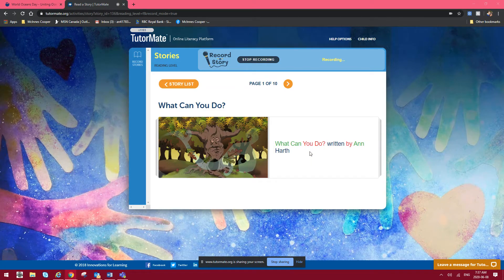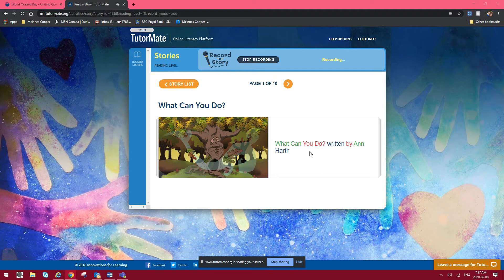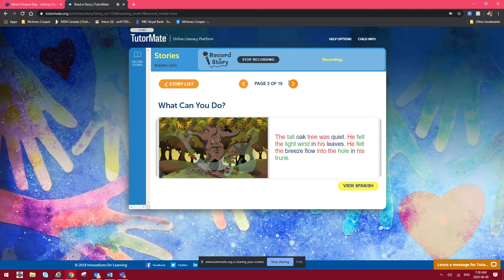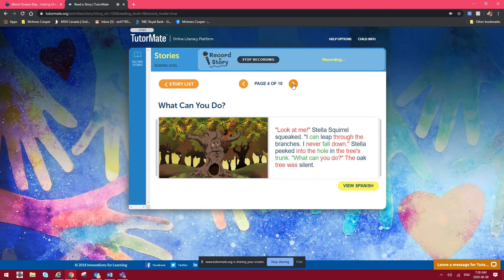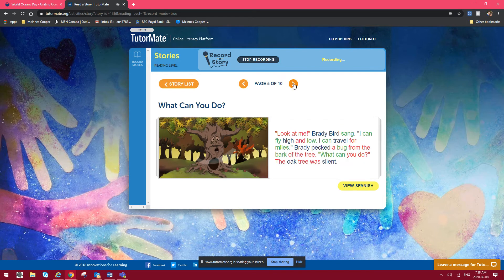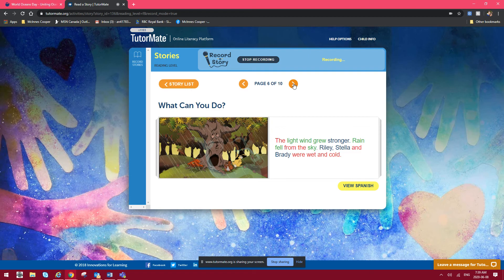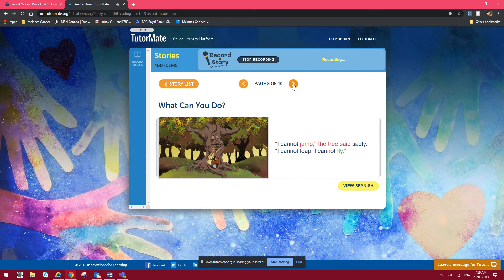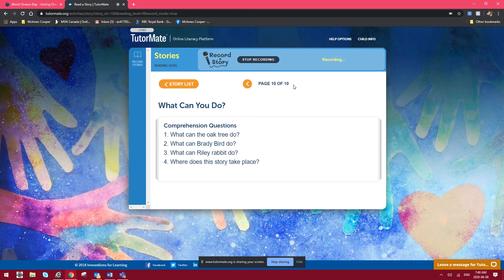What Can You Do? | Ontario | Wikwemikong | Craig | Xavier | McInnes Cooper | Andrea